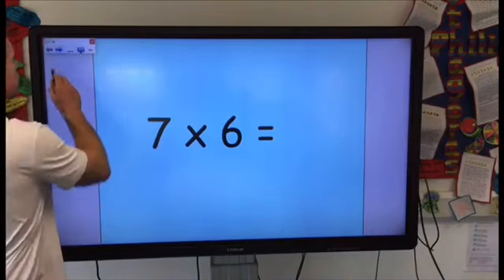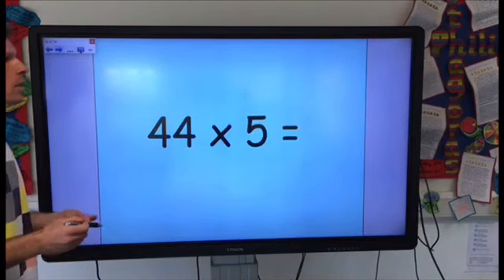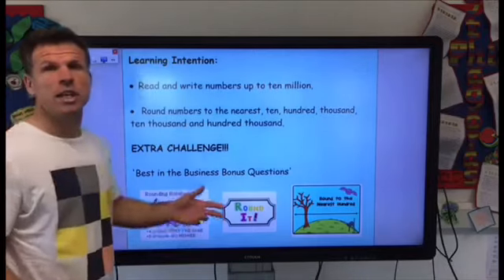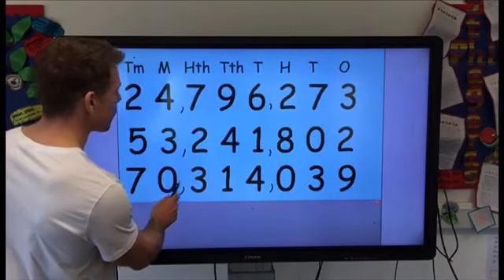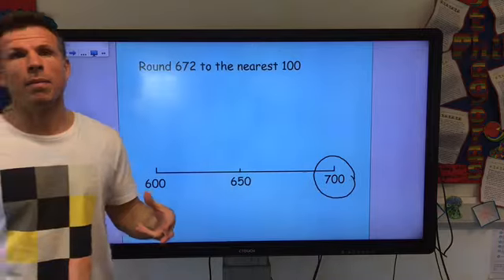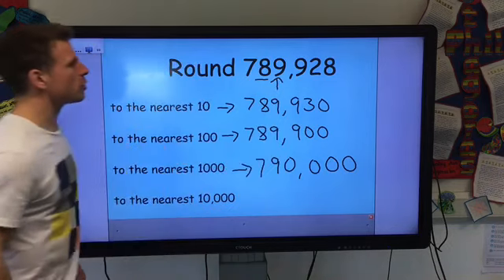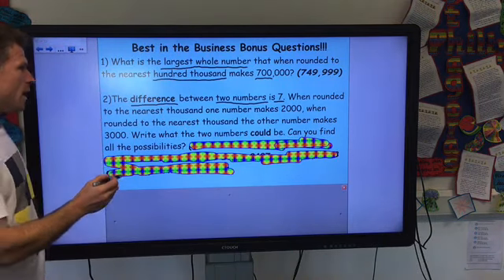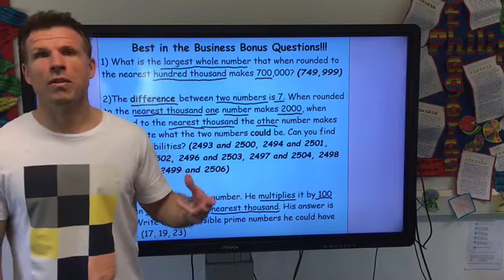40 Minute Maths - Rounding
This is a lesson on place value and rounding aimed at Year 5 - Year 7 pupils. If you pause when the questions come on it should take around 40 minutes to complete.